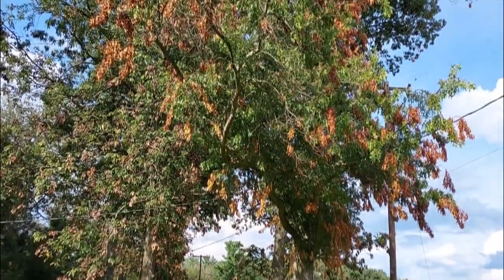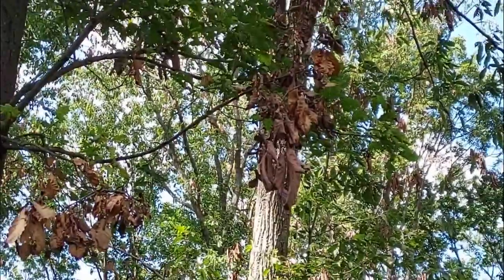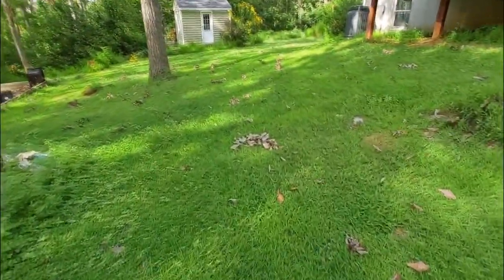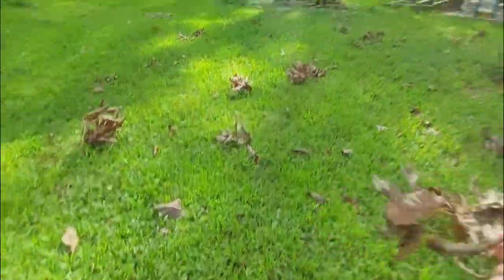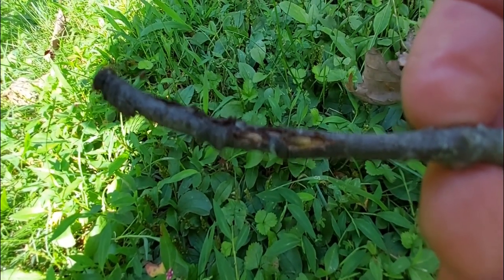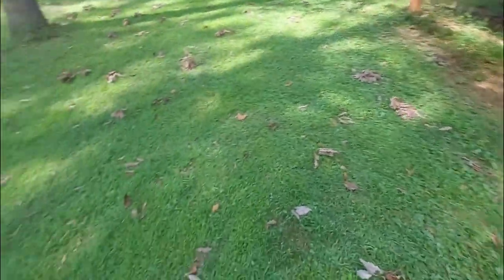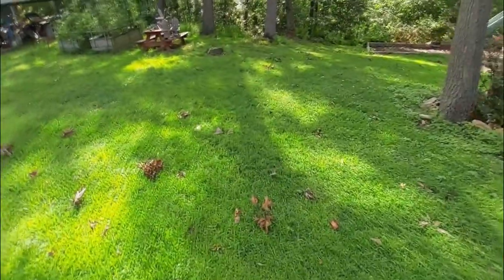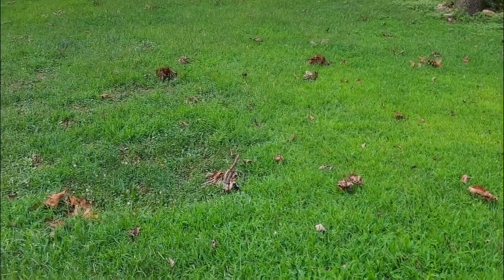Look Out for Cicada Flags!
17-Year Cicadas have left us a present. In fact, they've left us millions of gifts... Flags.  and inside every "flag" is a batch of cicada eggs.  Dont mow over them, burn them or send them to the landfill.  Collect and relocate them to nearby woods or safer places where the nymphs can emerge and burrow into the soil. These are the next generation of Periodical Cicadas and we gotta give them a chance!  Thanks for your help with the cicadas and for supporting the channel.